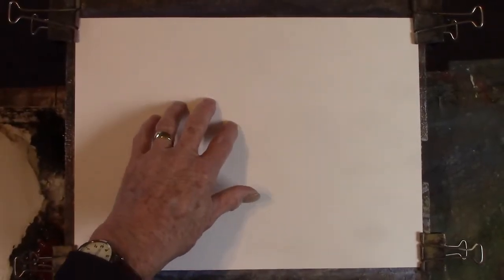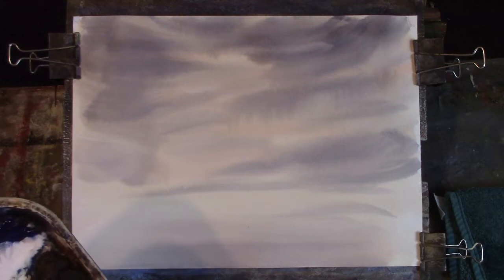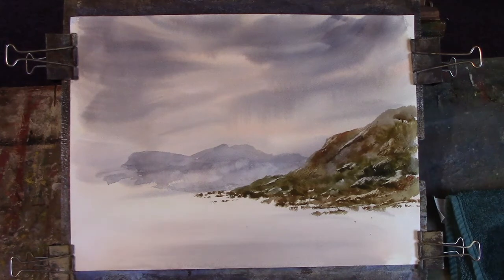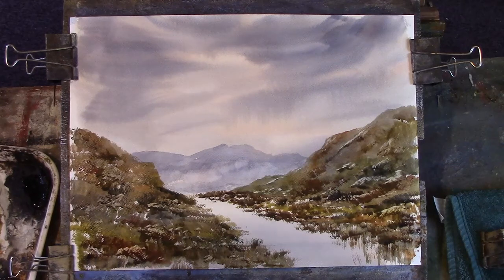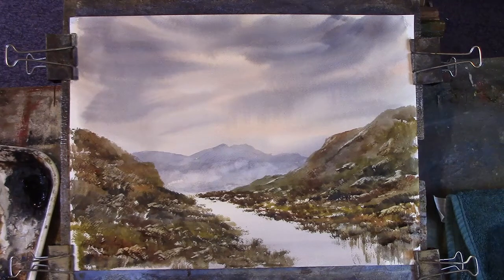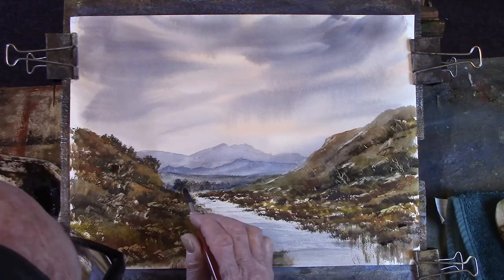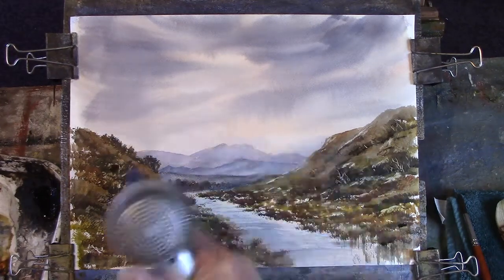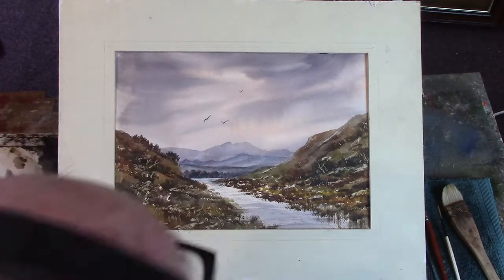"A moment in time." Watercolour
An imagined stream in the Highlands.